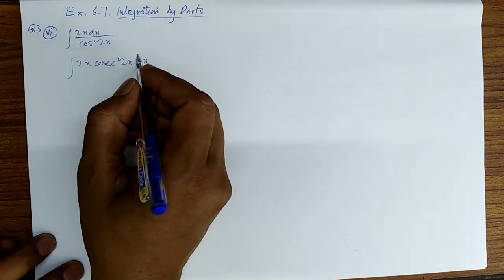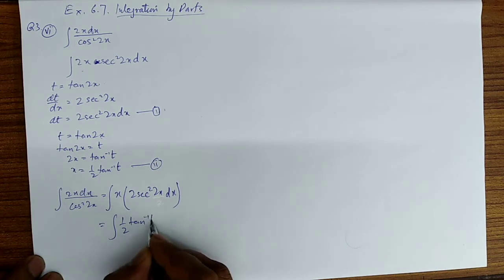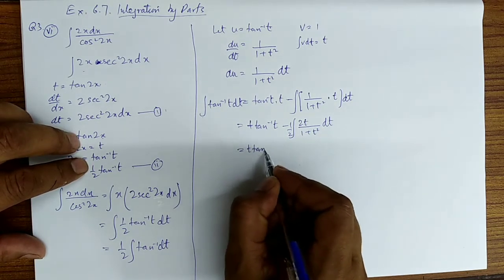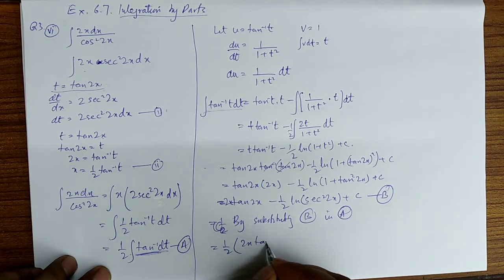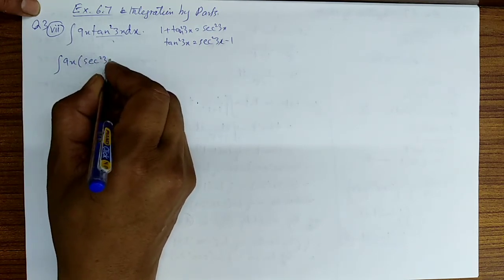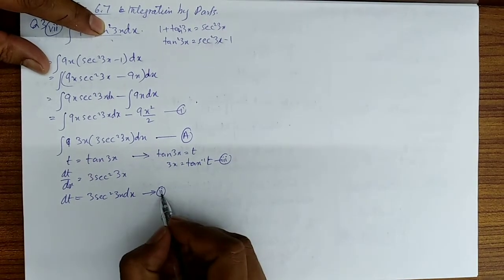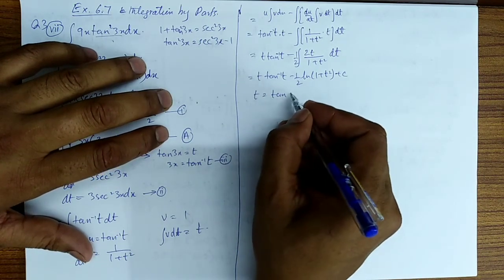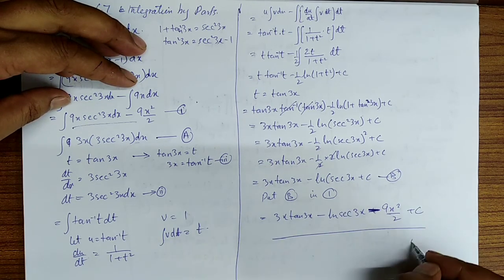INTERATION BY PARTS Ex 6 7 Part 7